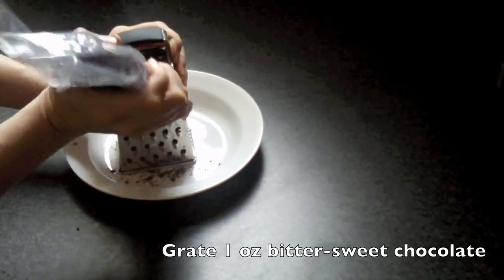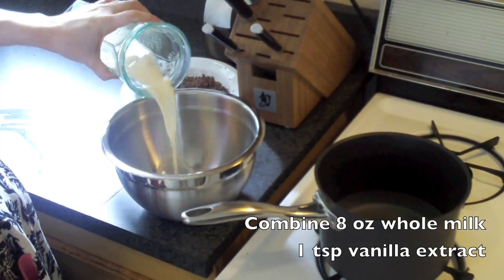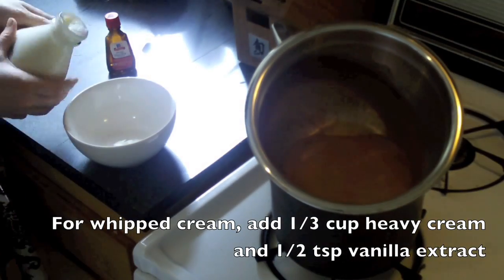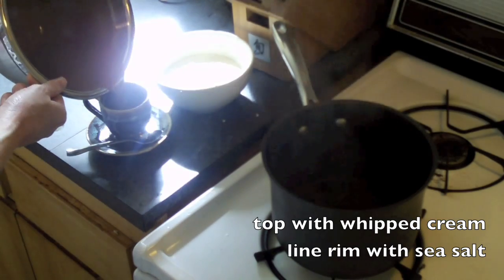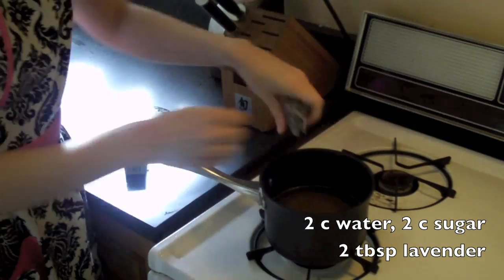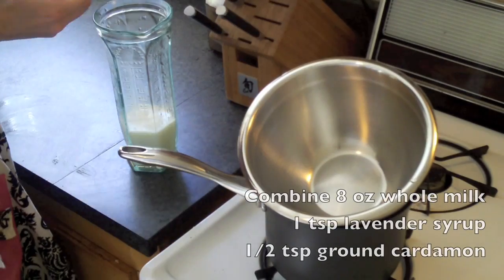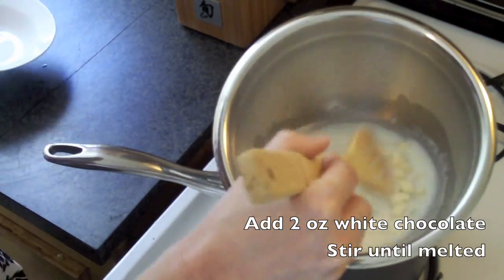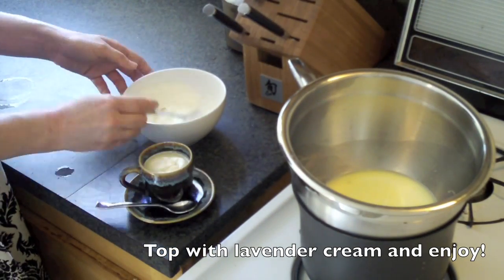Cooking with Awesome: I'm with Coco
In which Morgan teaches you how to make two different types of hot chocolate!